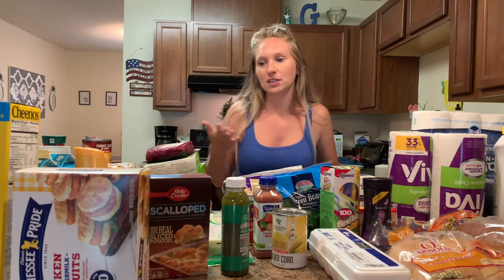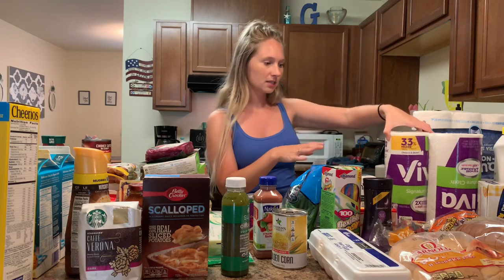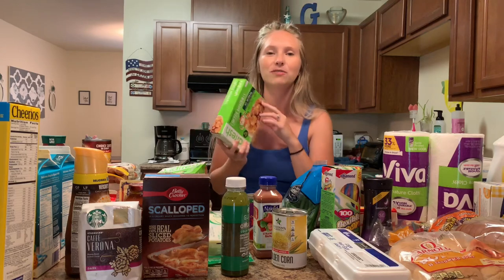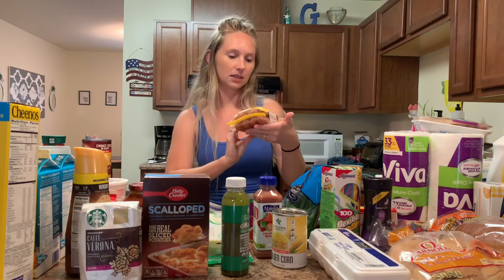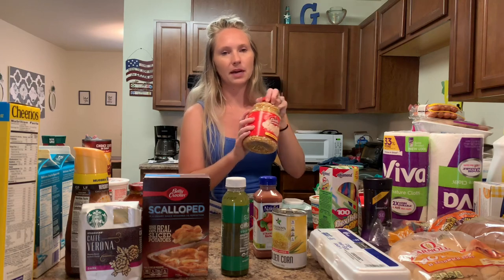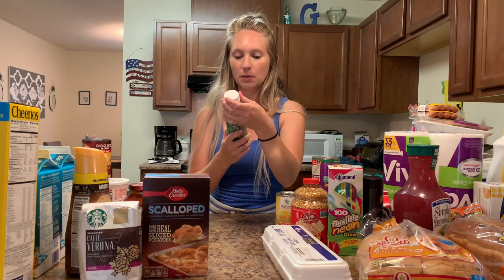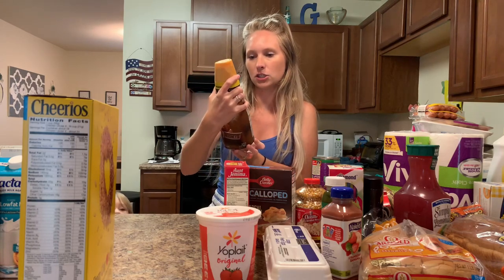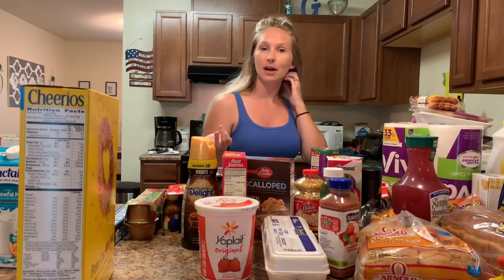COMMISSARY GROCERY HAUL | MILITARY WIFE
Popcorn bowl

Popular videos of mine or some other ones your might enjoy

My name is Alexis and I’m 25 year young I am a Proud stay at home mommy I’ve been married to my husband John (I call him JJ or babe)for 5 years and we have a 4year old Daughter named Victoria👧🏼, and a 2 year old son named Jaxson👶🏼. I’ve been a licensed Esthetician for 4 years , we are a Military Family moving constantly & always something new is thrown our way I created this channel to document our lives an the changes it will go though to be able to look back an see as our kids grow & To connect with other women/ people out there with our story. This channel is a laid back and family friendly channel but I will always have be 100% real An raw with you ! I will also always have a passion for the beauty industry. On my channel you can expect Lifestyle & family vlogs, Motherhood , Cleaning Videos, as well as an array of beauty and fashion videos such as clothing hauls, makeup tutorials & beauty/skincare. Thank you so much for stopping by! Xoxo -Always4everGreens